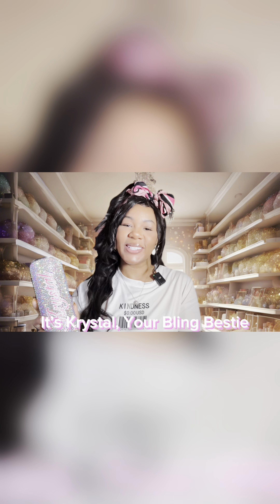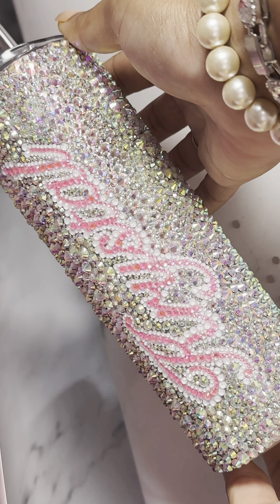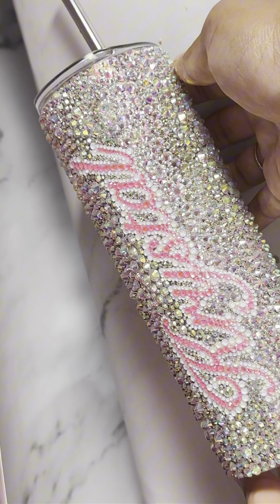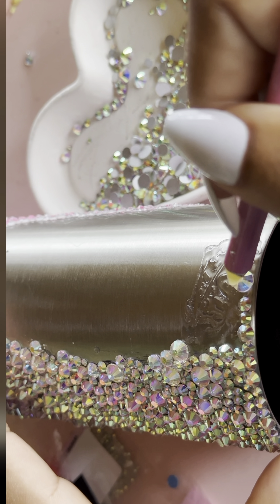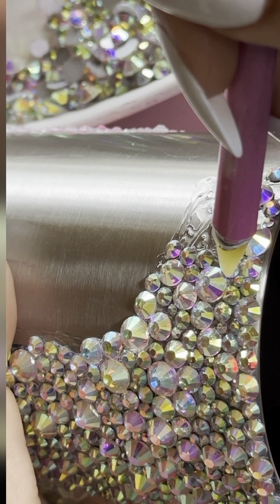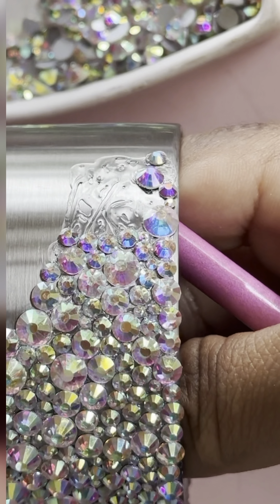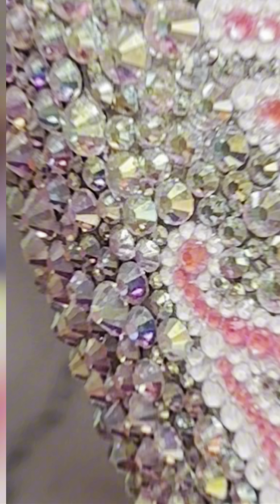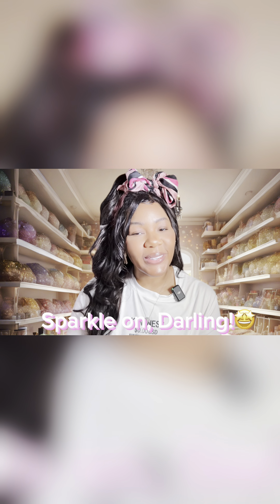ADD RHINESTONES TO CUP LIKE A PRO!🎉💎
It’s time to bling something for yourself!💖💎

Krystal teaches step by step on how to bling a cup for a flawless finish- including how to add a name (y’all have been asking and we got you!💪🏾🎉)

TO WATCH THE FULL TUTORIAL, see previous upload 🥰